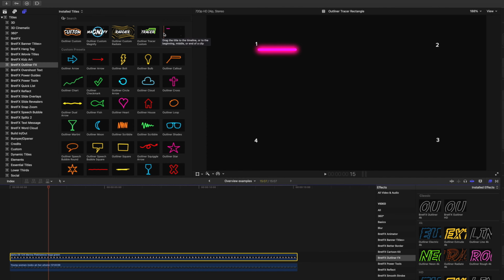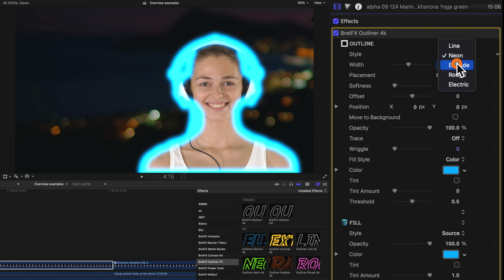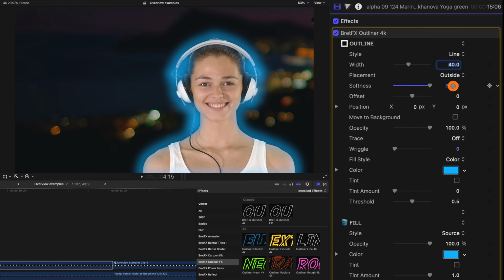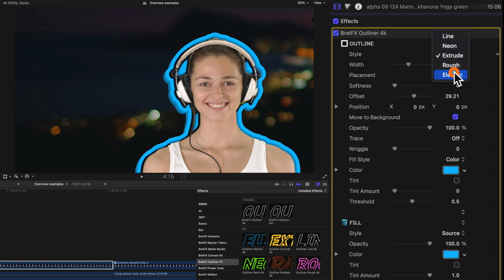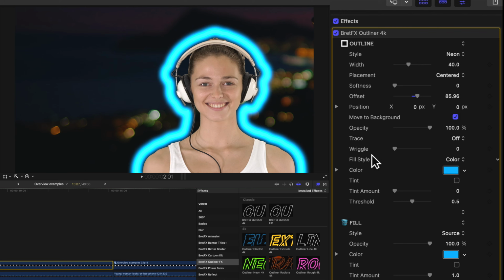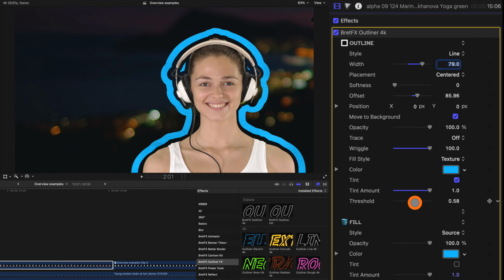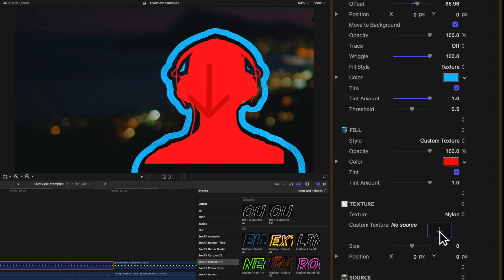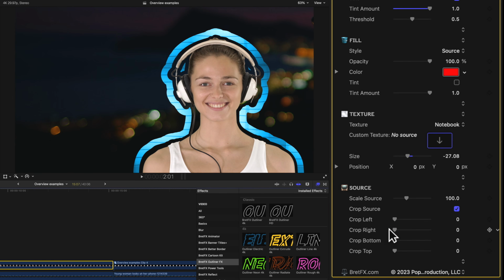Tutorial - Outliner FX Standard Effect for Final Cut Pro | BretFX Plugins and Effects for FCPX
Outline Effects for Final Cut Pro 10.6+ that animate, magnify, radiate, trace & electrify your designs.

BretFX Outliner FX is a huge FREE update to BretFX Outliner! BretFX Outliner FX is now a comprehensive package of animated Outline Effects, Outline Styles and Custom Outline Shape Effects. Try it for free today!

This tutorial discusses the new improved standard Outliner effect available in Outliner FX.

About Outliner FX:
Powerful Features
Annotate, highlight, and animate outlines around anything with transparency, custom shapes, or text!

Radiate FX
Emit copies of your outline with the Radiate shape or effect.

Tracer FX
Animate a portion of your outline with the Tracer custom shape.

Magnify FX
Outline and enlarge an area of interest with Magnify shapes.

Electric FX
Energize your outline shapes and effects with the Electric style.

Add Outliner to Transparency
Customize the shape, color, outline style, wiggle, speed, fill / background color, blur, and opacity.

Choose from 5 Outline Styles

Create Custom Outline Shapes
Use either 6 or 12 points to create custom shapes. Control the size, roundness, wriggle, speed, outline style, fill / background color, blur, opacity and more.

30 Custom Shape Presets Included

Additional Advanced Features
Trace Mode
Enable trace mode to create unique line art from images, art or icons with or without transparency.

Track in FCP
Take advantage of FCP’s built in tracking to create callouts, highlight, or annotate with custom shapes.

Product Specifications:

REQUIRED SOFTWARE: Final Cut Pro 10.6+

APPLE SILICON: Supported

INTEL PROCESSORS: Supported

ASPECT RATIO(S): 16:9 (native), 9:16

INCLUDED:
14 Effects (7 HD & 7 4k)
31 Custom Shapes
2 Tracer Custom Shapes
1 Radiate Custom Shape
6 Magnify Custom Shapes

NOT INCLUDED: Stock Media & Music